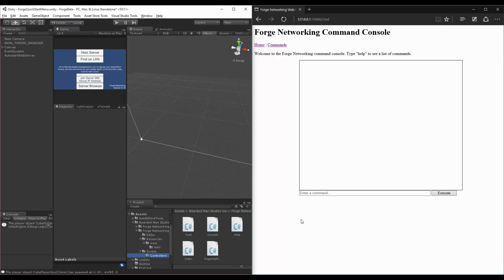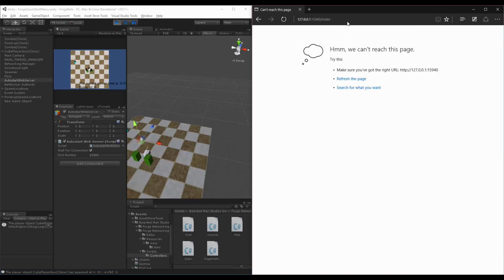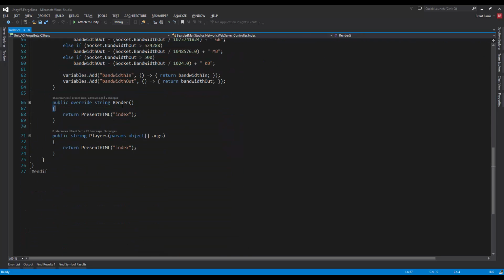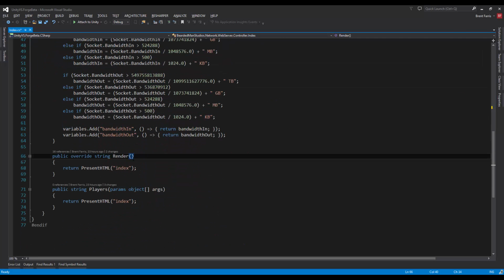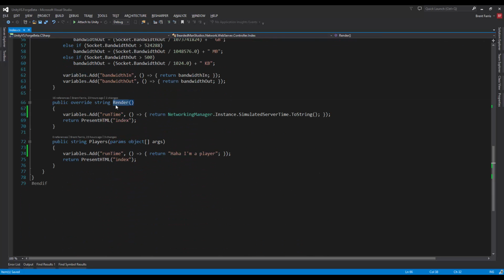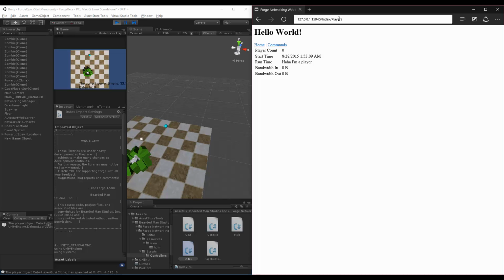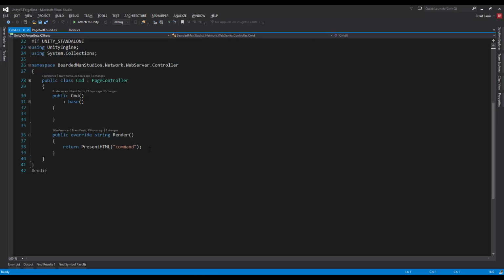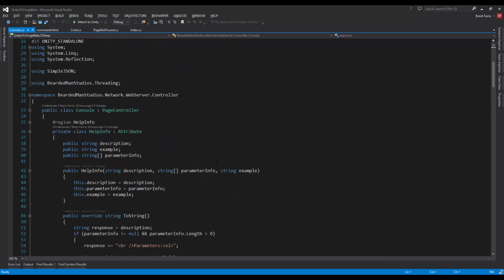MVC Controllers and Actions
In this video we go over how the pages flow on the server and what controllers and actions are and how to use them.